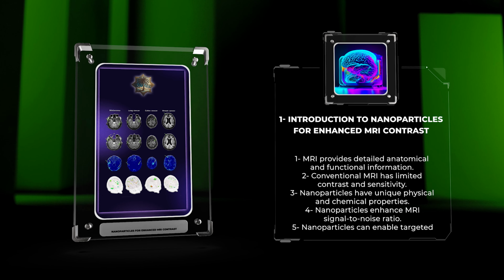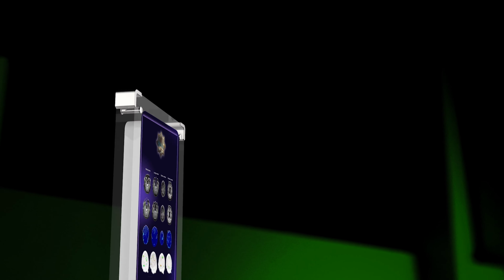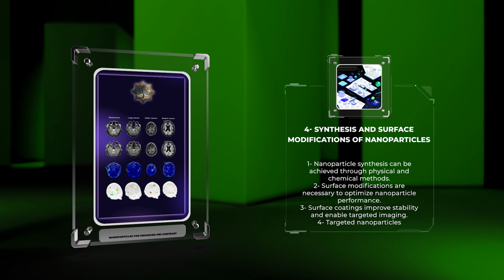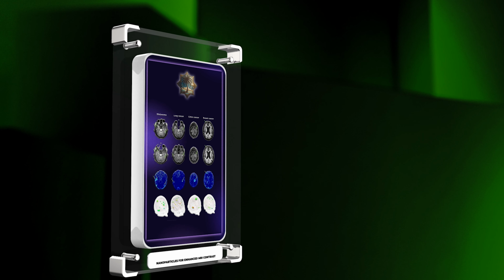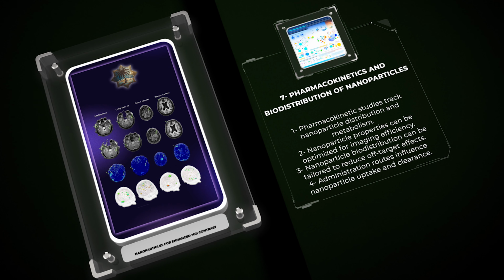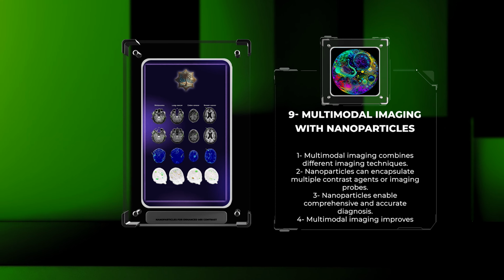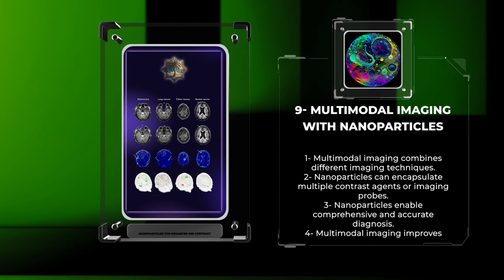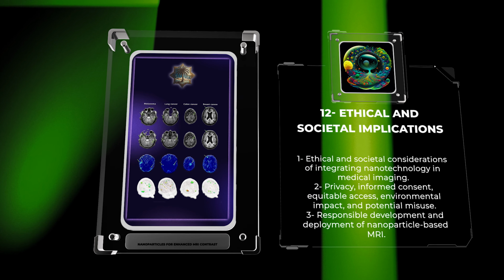Nanoparticles for Enhanced MRI Contrast